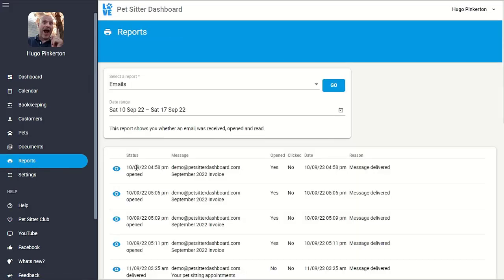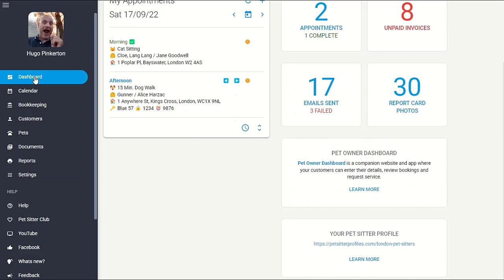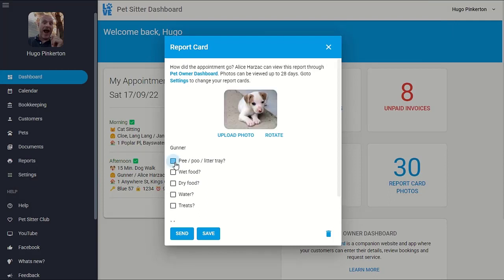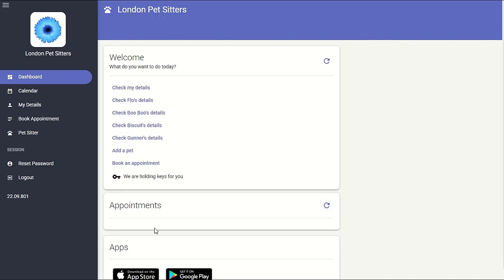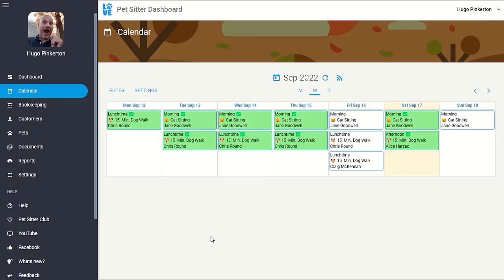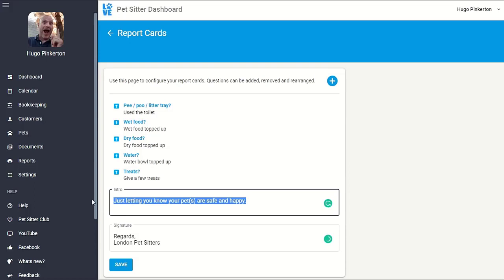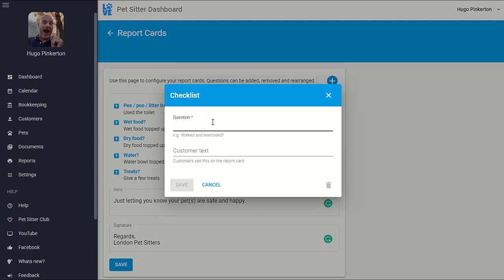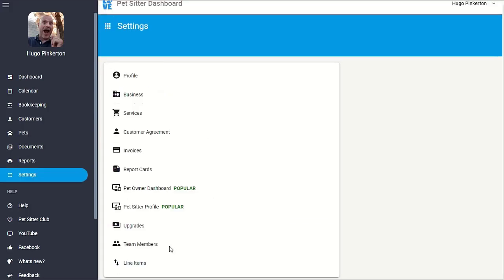How to send report cards (customer feedback made quick & easy)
⭐ In this video, I will show you how to use Report Cards to send your customers feedback.

After you've watched this video you will know:
✅ What is a report card
✅ How to fill in a report card
✅ How to upload a photo
✅ How to send a report card (email)
✅ How to view a report card via Pet Owner Dashboard (our customer portal)
✅ Where to configure report cards